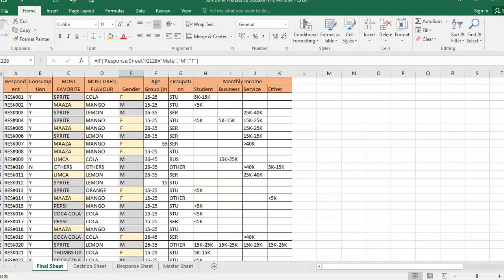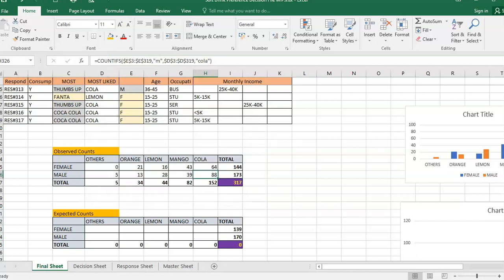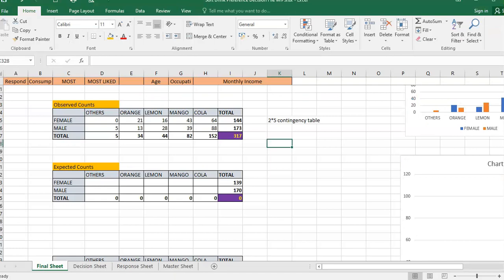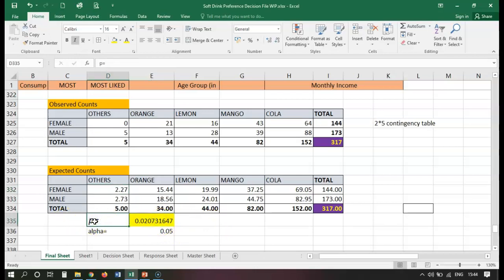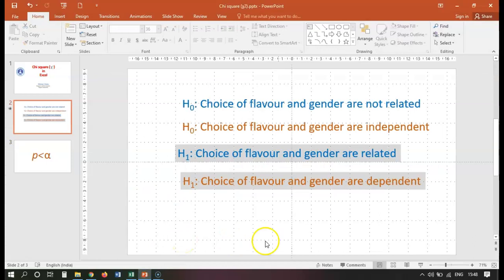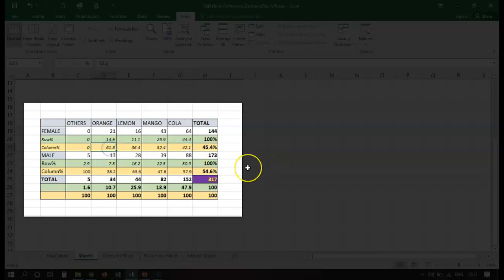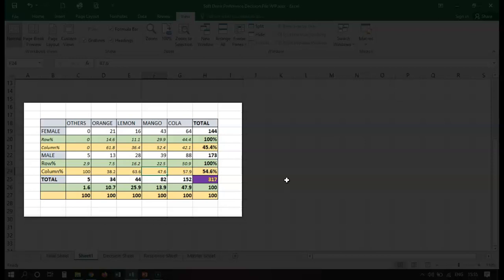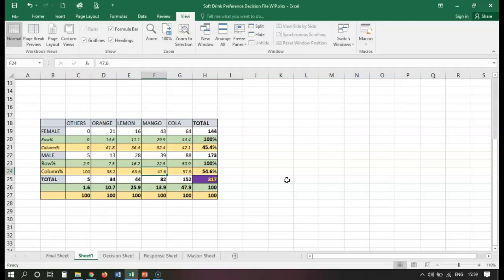Chi Square in Excel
Transcript of the video:
This is a very basic level discussion on Chi-square test using excel targeted to MBA students. the data were gathered through an online survey during the lockdown due to Covid 19 outbreak in March-April,2020.